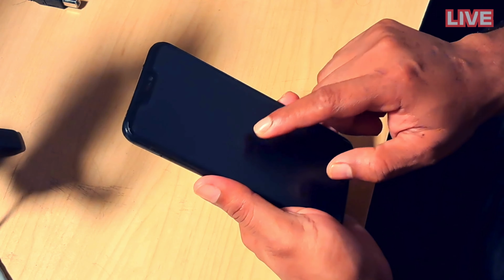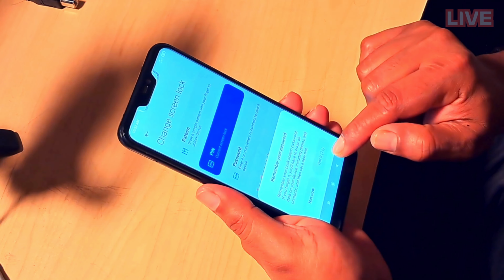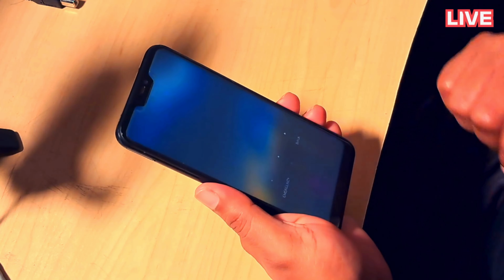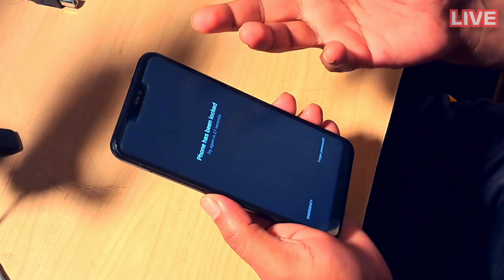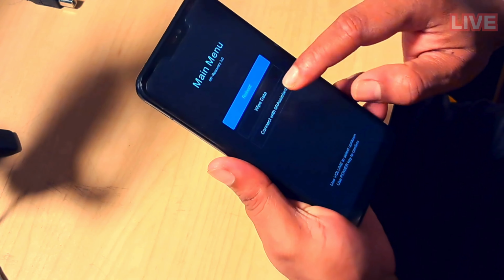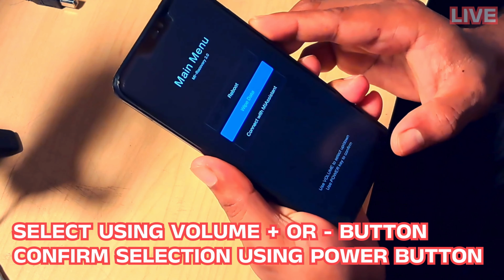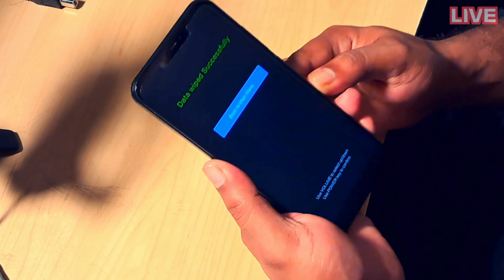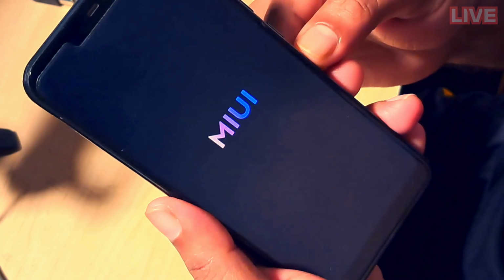Mobile Hacked or Locked? Learn How to Recover in 2 Minutes 🔥🔥🔥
🔐 Is your Android phone hacked, locked, or behaving strangely?
In this video, we’ll walk you through how Android phones can be hacked or locked by unauthorized access — and more importantly, how you can detect, recover, and protect your device.

📱 What you’ll learn in this video:
✔️ Common ways hackers target Android phones
✔️ How to detect signs of hacking or unauthorized control
✔️ How to recover a locked or compromised Android device
✔️ Essential settings for securing your phone
✔️ How to avoid phishing apps, suspicious links & more

🛡️ Protect your Android device by:
🔒 Using strong PINs or biometrics
🧠 Enabling Find My Device & remote lock
🔄 Keeping software and apps updated
📲 Installing apps only from trusted sources (Google Play Store)
📶 Avoiding unknown WiFi networks and suspicious links
🔐 Enabling 2FA for your Google account and cloud backups

Stay updated with the latest in cybersecurity! Join us daily as we cover breaking news, security alerts, and in-depth insights from top sources like Reuters, The Hacker News, Dark Reading, Bleeping Computer, and CISA. Whether it's the latest vulnerabilities, attacks, or security trends, we bring you trusted news and expert analysis to keep you informed and ahead of the curve.

About Cybersecurity Hub:

Welcome to Cybersecurity Hub, your go-to destination for everything related to cybersecurity and ethical hacking! Stay ahead of the curve with the latest CYBERSECURITY NEWS, insightful VULNERABILITY INFORMATION, and MOBILE SECURITY TIPS. Whether you’re a beginner or an experienced professional, our ETHICAL HACKING TUTORIALS and CYBERSECURITY BEST PRACTICES will help you enhance your skills and safeguard your digital world. Dive into topics covering GENERAL COMPUTER SECURITY, explore emerging threats, and learn how to protect yourself, your devices, and your data from cyber threats.

Chapters:

00:00 Intro
01:14 Different mobile locks and bugs
01:58 Mobile recovery live demo
05:01 How to protect mobiles from hackers or thieves